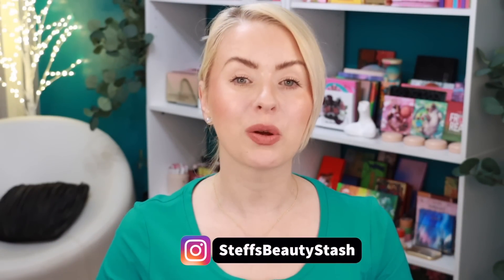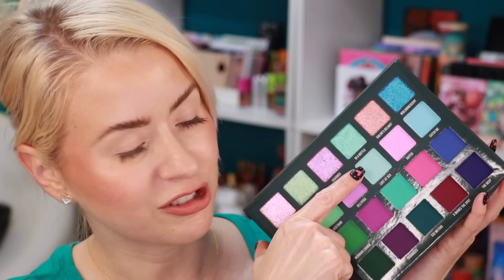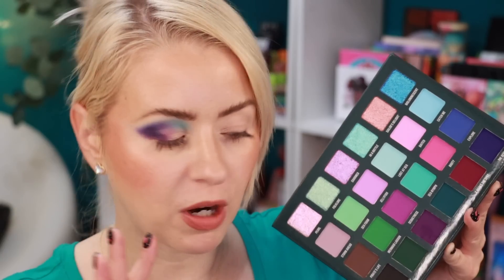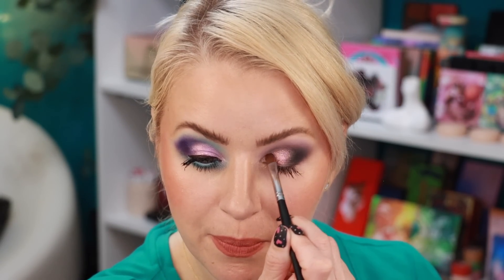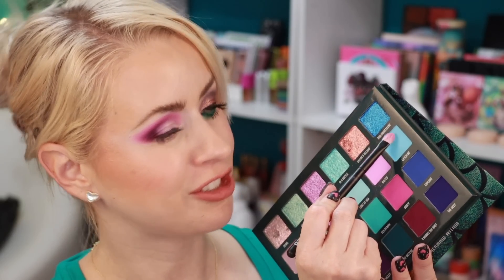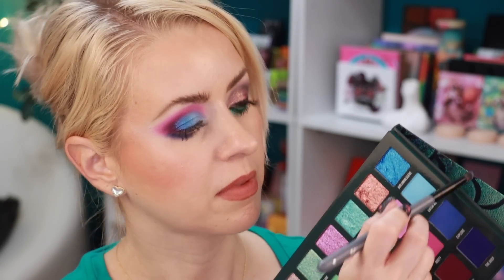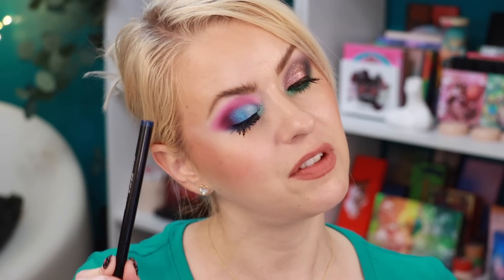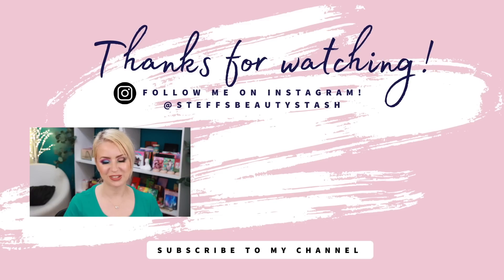Blend Bunny LURE Palette Review + 3 LOOKS + GIVEAWAY | Steff's Beauty Stash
I will NOT be responding to ANY comments left in today's video in order to try and avoid scammers. All I'm going to do is "heart" comments. BE SAFE ONLINE!

The following products were used/mentioned in this video:
Blend Bunny Lure Palette

ColourPop Creme Gel Liner shades Teaspoon and Big Splash

**BE CAUTIOUS OF SCAMMERS! I will NOT respond to your comment letting you know you won. Winner will be notified according to rules below ⬇️
Enter using this Google Form:
2. LIKE 👍🏽 this video
3. Comment on this video what you thought of the palette and the looks
5. GIVEAWAY open 1/25/23 - 2/1/23 and closes at 6 PM CST
6. Winner will be randomly chosen on 2/1/23 at 6 PM CST (give or take a few minutes)
7. Winner will be contacted via email on Google Form (please check your email)
8. Winner will have 24 HOURS to accept/respond or another winner will be randomly chosen
9. VOID WHERE PROHIBITED
10. Winner assumes ALL taxes, fees, duties associated with final delivery
11. Steff's Beauty Stash is NOT RESPONSIBLE for damages incurred through transit and/or lost/returned package
12. 1 entry PER account
13. Good luck 💚